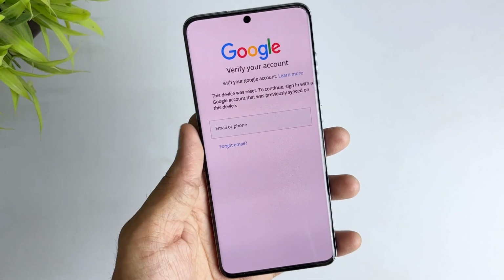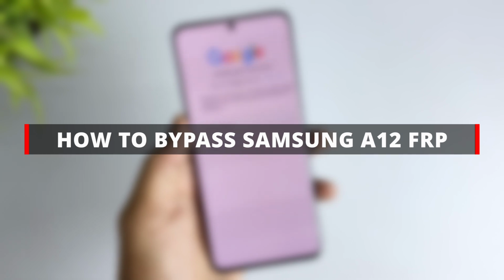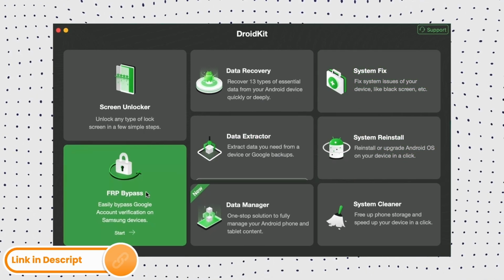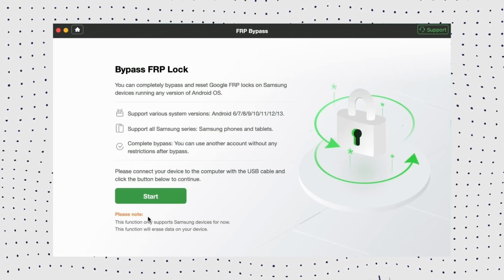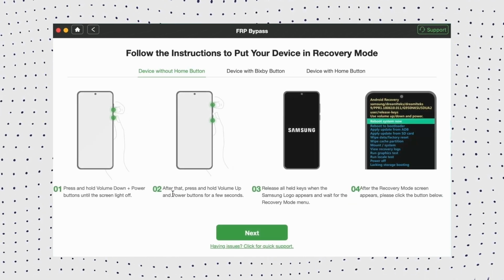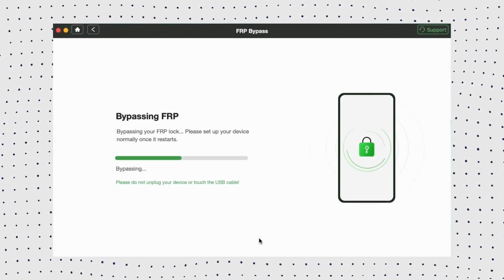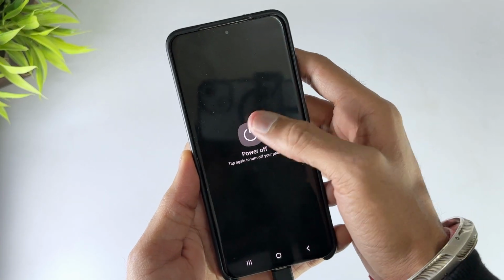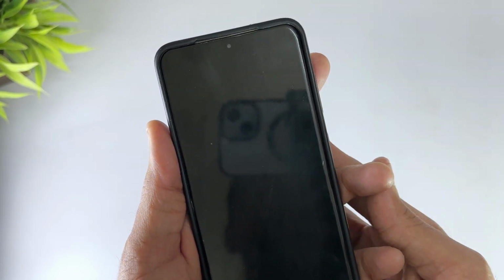[100% DONE] All Samsung Galaxy A12 FRP Bypass Android 12/13/14/15 ✔️FRP Unlock 2025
If you factory reset a Samsung A12 and forgotten the Google account credentials associated with it, you won’t be able to access it. This is because the FRP lock (Factory Reset Protection) is enabled to stop thieves from unlocking it fully after a simply reset. While FRP lock is useful to protect your phone, it can also get you into trouble when you don't remember your Google account credentials. We are here to provide you the updated solutions to Samsung A12 FRP bypass.
[✅FIXED] How To Fix Custom Binary Blocked By FRP Lock | All Samsung Phones | Samsung FRP Bypass Tool